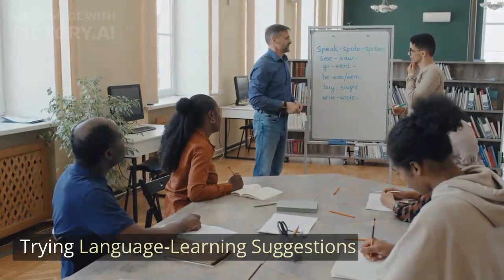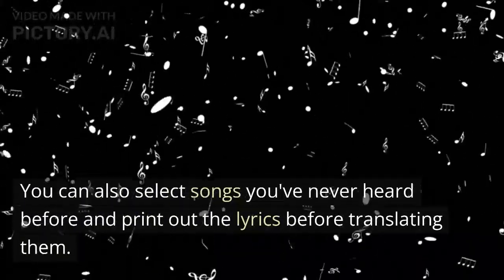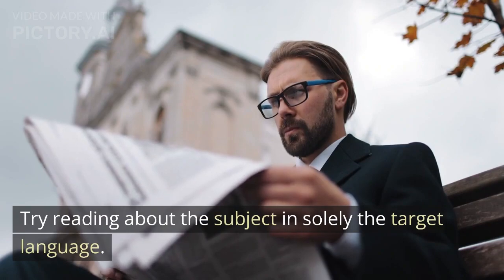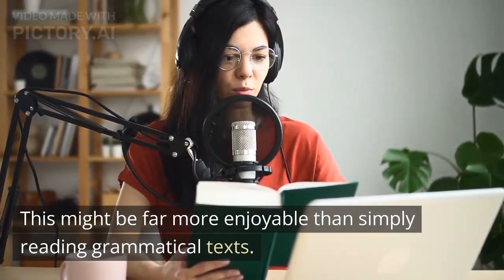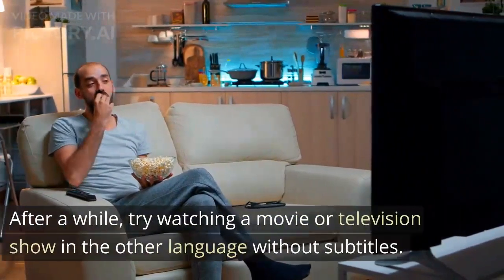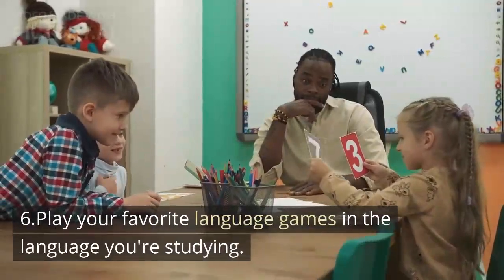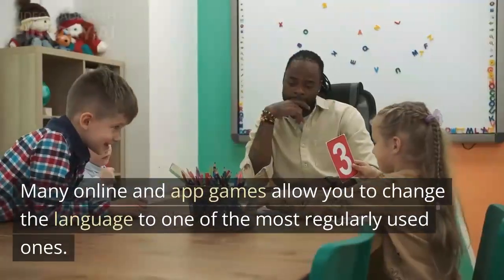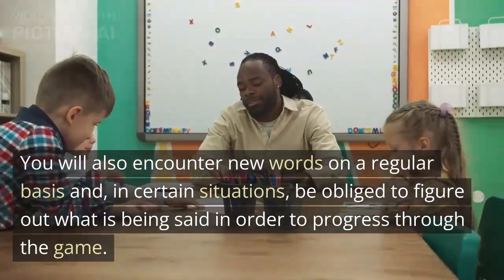HOW to LEARN a Foreign LANGUAGE - Part 2 - Language-Learning Tips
Hey Guys,

in this video we will show you how to learn a forgeign language.

We hope you enjoyed watching the video.